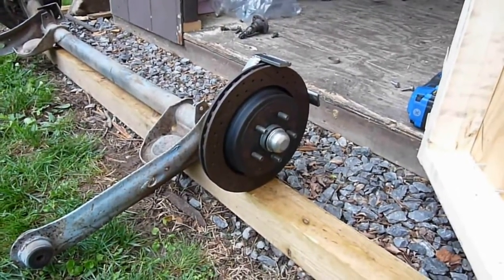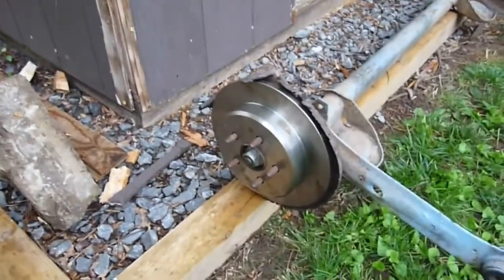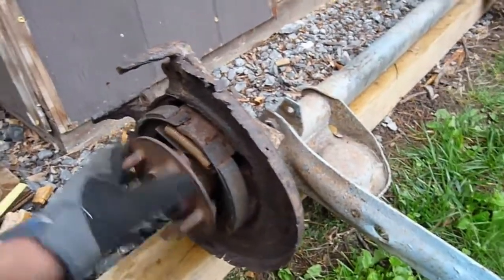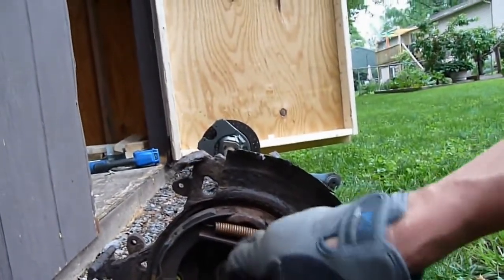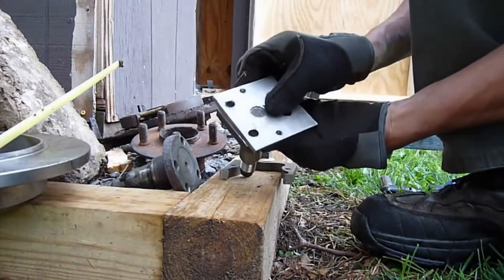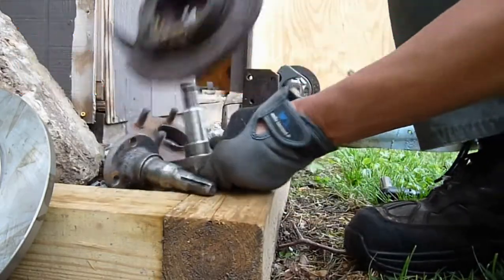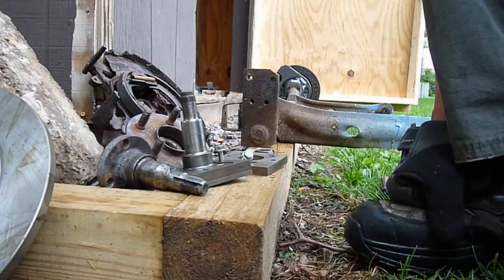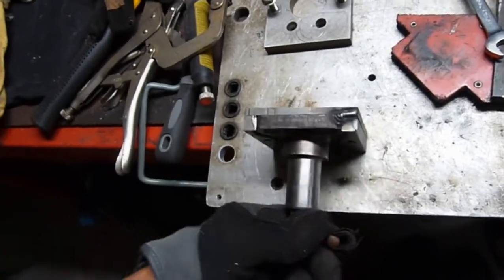Rear Disc Conversion - Neon/PT Cruiser to Daytona/Laser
This video shows some of the steps needed to replace Daytona/Laser rear brakes with 10.5" PT Cruiser solid rotor rear disc brake components.  This should be possible for both disc and drum brake cars.

I have not tried the complete conversion, so I do not accept any liability for any issues that you run into.  I'm just showing that the parts look swappable, if anyone want to take this project on.  If anyone does try this, please post your results so that others can benefit.

It does not show how to do the complete conversion, but does show the differences and how to mount the spindle and back plate.